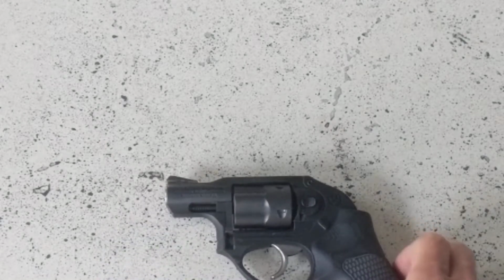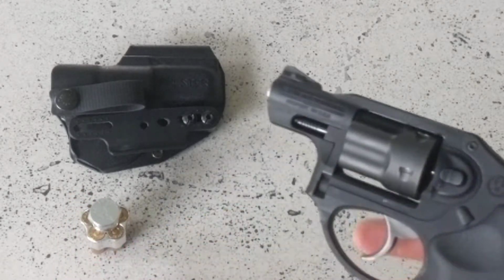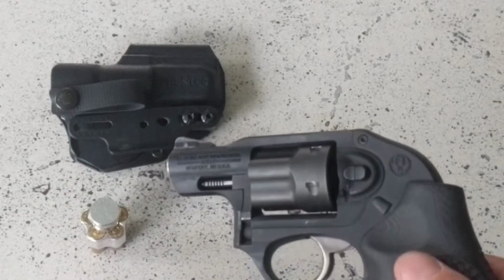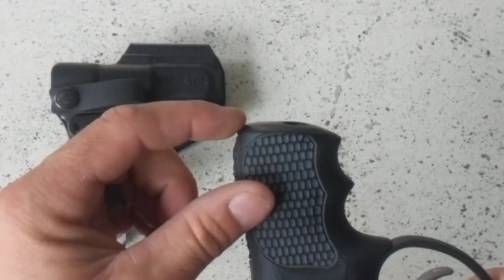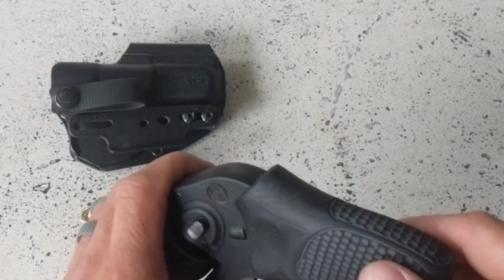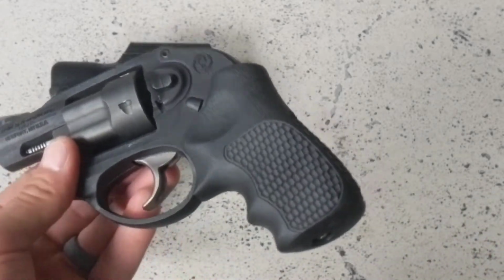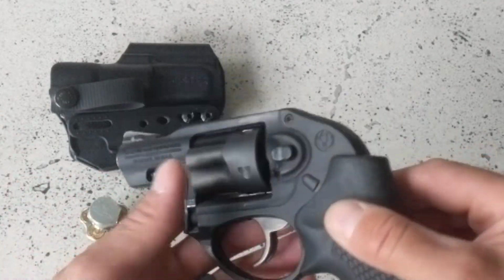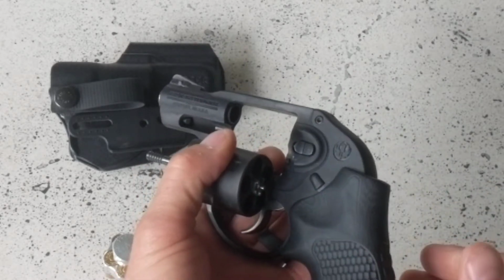Ruger LCR grip hogue G-10 piranha grip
short video on my version of the "perfect" grip for the Ruger LCR in 38 special.
by watching this video, you release me from any legal liability for any damages or injury that may be caused to you during the use of a firearm or modifications of that firearm. thanks for watching enjoy!